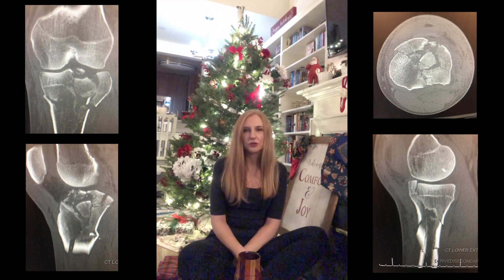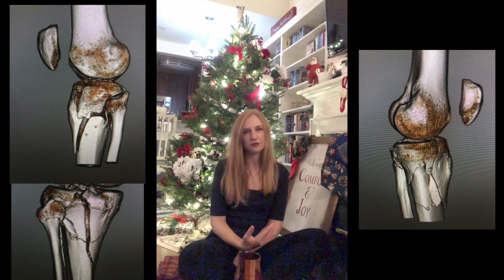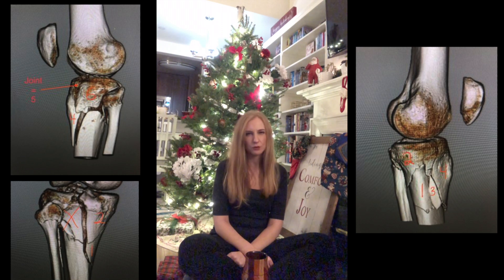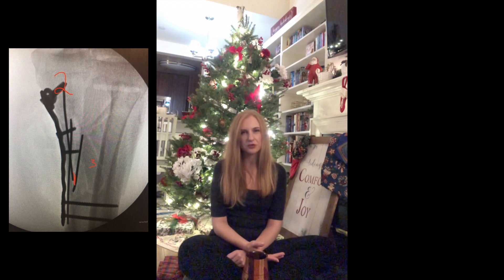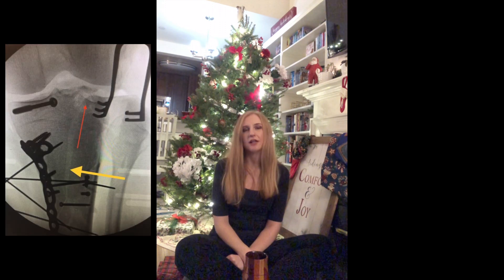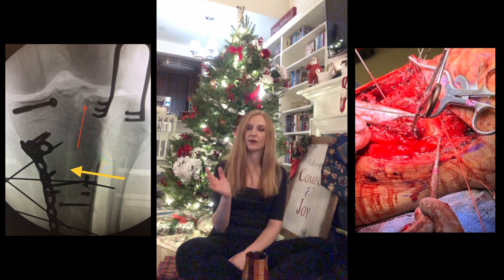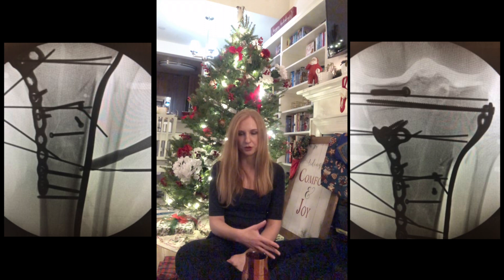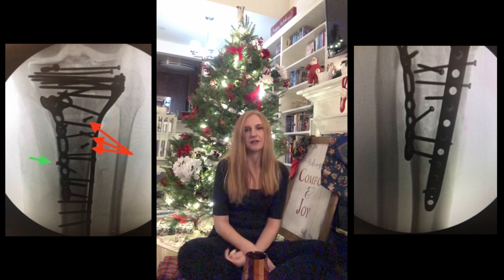case takeaway: complex tibial plateau fracture - Yelena Bogdan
In this case takeaway Yelena Bogdan attending orthopaedic surgeon at the NYC Health + Hospitals system in New York talks us through a complex proximal tibial plateau fracture.

Yelena takes us through her stepwise approach to reviewing the pre-operative imaging, and then planning her surgical strategy to fix the fracture.   This fracture fixation uses a combination of approaches, and offers several excellent tips and tricks to help you get it perfect.